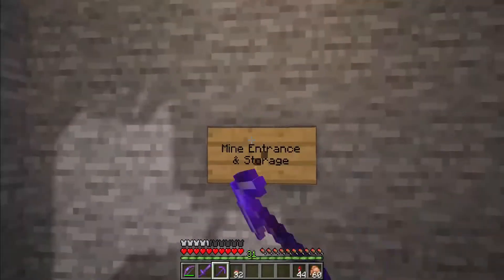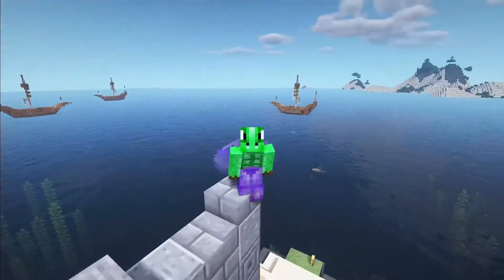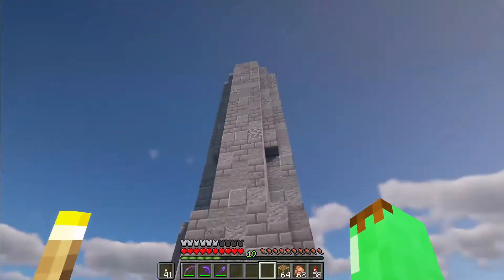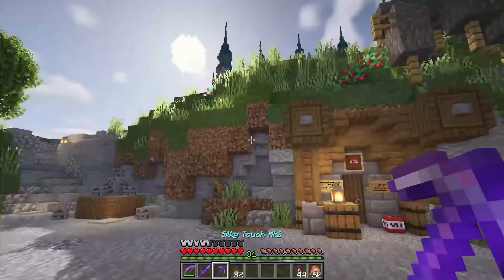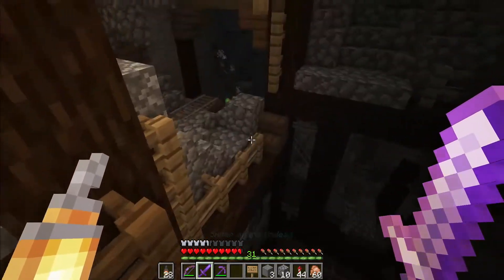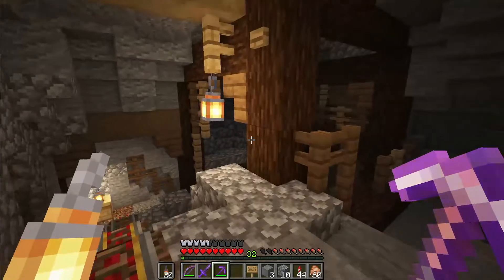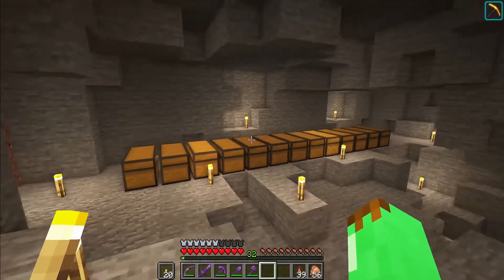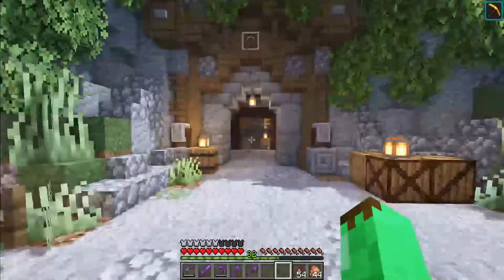Juras6x's World Ep 49 - We found a Hidden Secret.... - Minecraft 1.16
Check out the video to find out what secret we find hidden in our world. Our ships were in danger of running aground so it was high time for us to build a lighthouse to guide our ships into port. This was a fantastic build that really adds some height to our port area. We also build an item sorter for our mining area and prepare it for the additional 1.17 blocks that we will start to find moving forward.

Jerm's Better Leaves Add On (Curse Forge)
BSL Shaders

Mods:
OptiFine
MiniHUD
Replay Mod